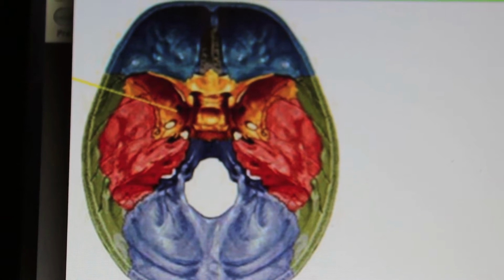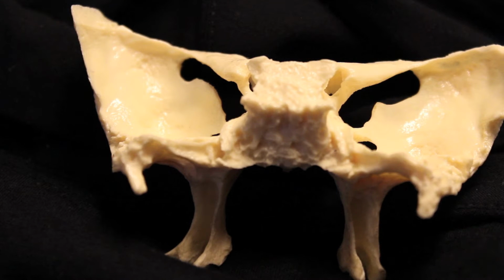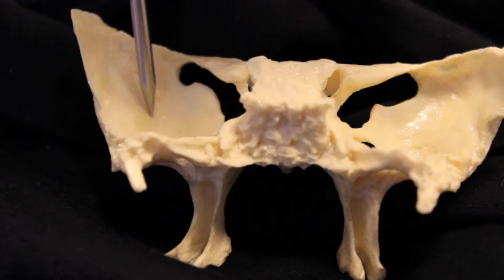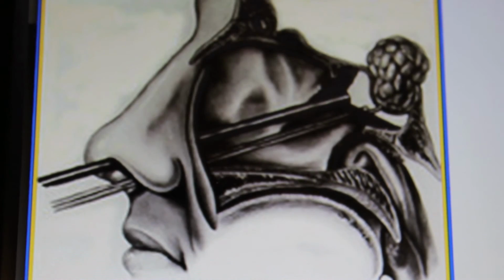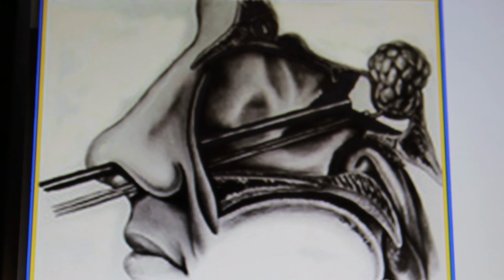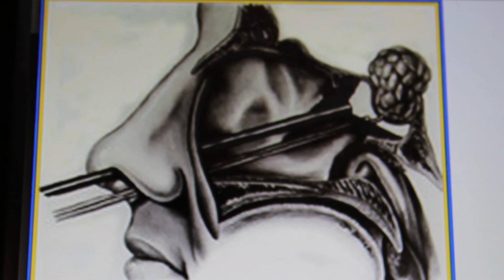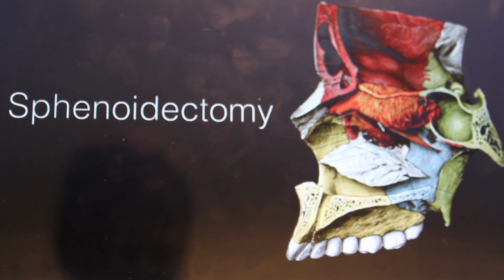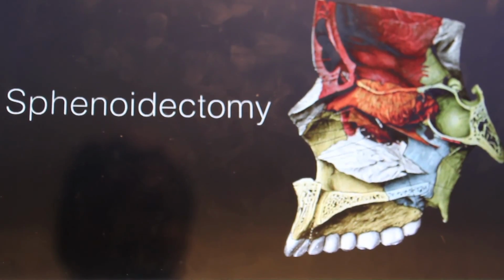The Sphenoid Bone, Jennifer Abston